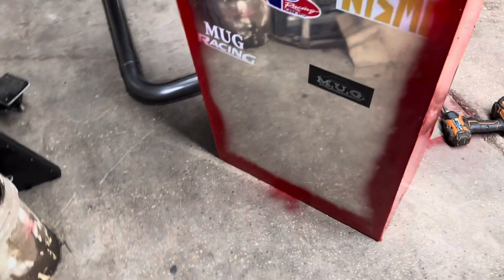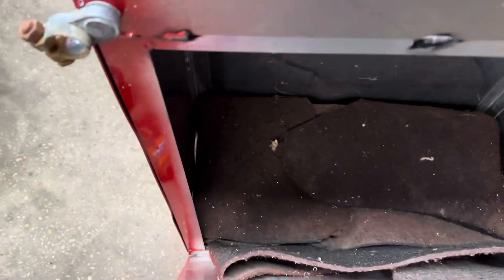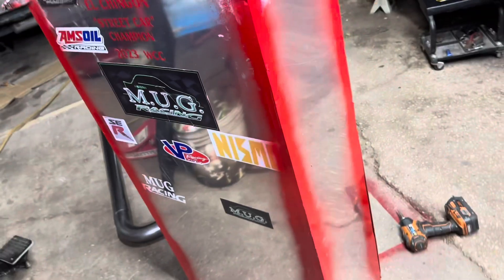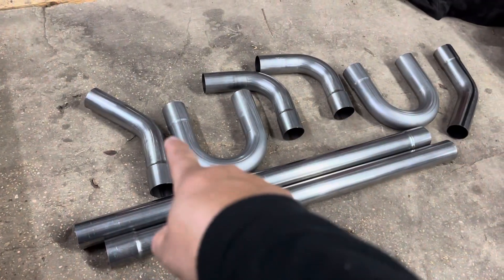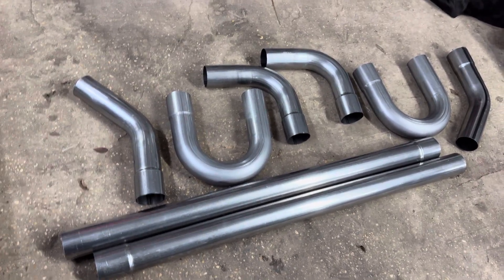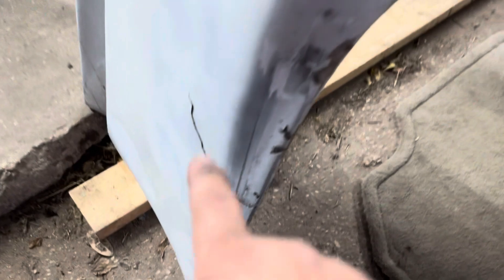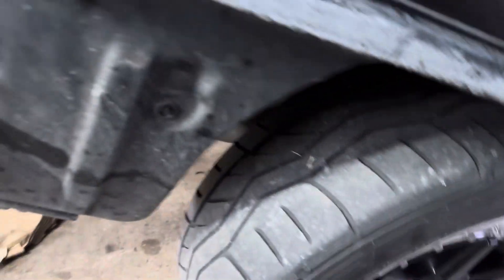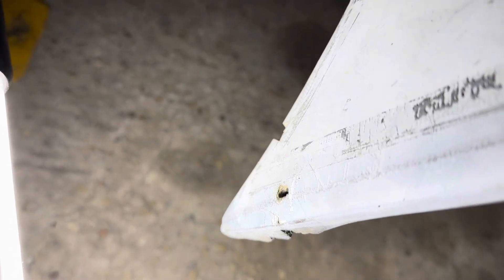GOFASTPARTS mail box receives some JUNKYARD PANDA PARTS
Putting the MAIL BOX to work!!